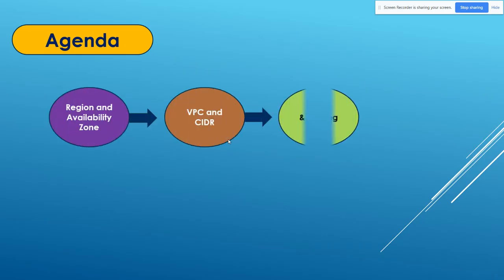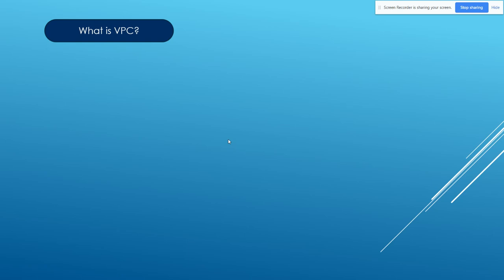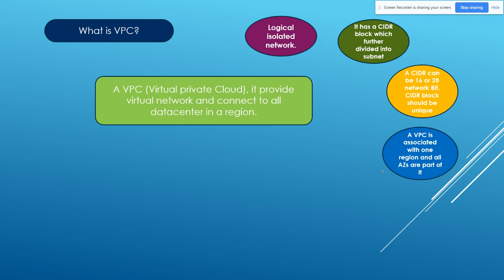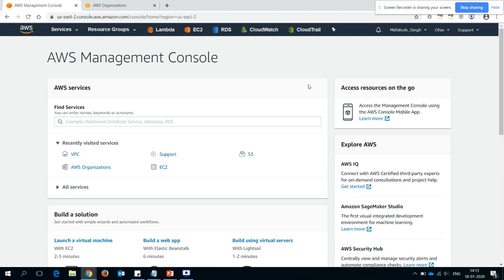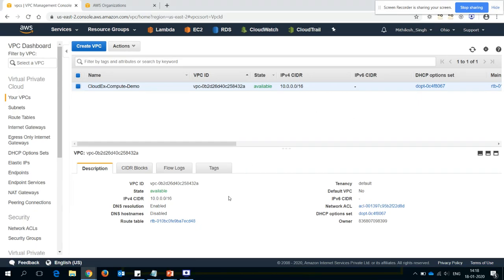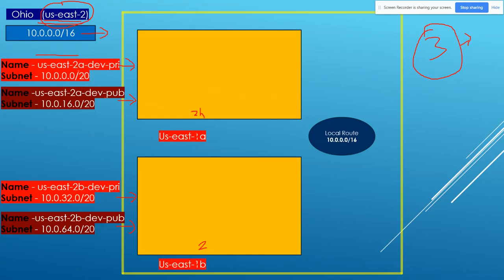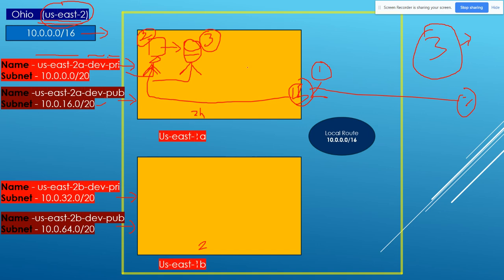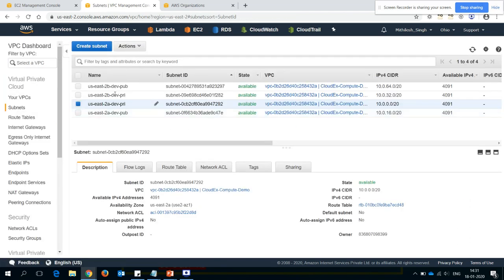Amazon Virtual Private Cloud (VPC) | AWS Training Video | AWS Tutorial For Beginners| Part 1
Amazon VPC , in this video you will learn about VPC and its infrastructure part.